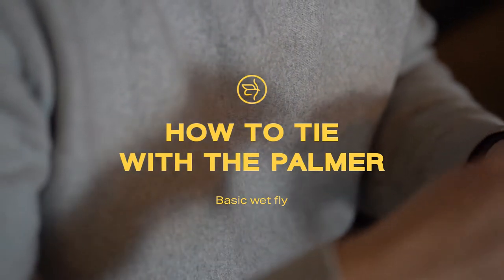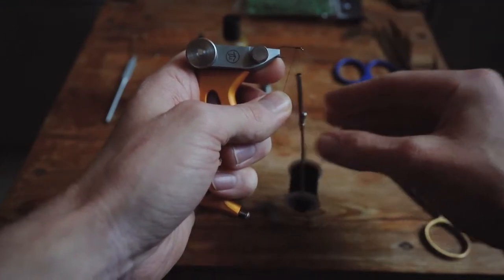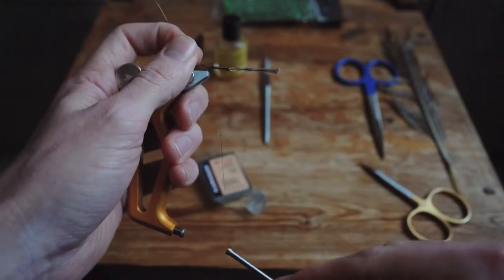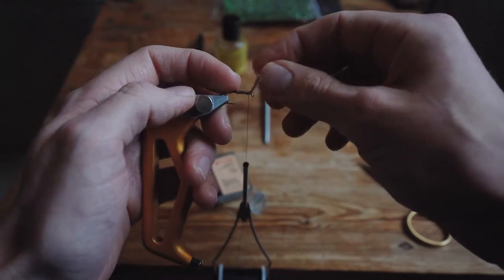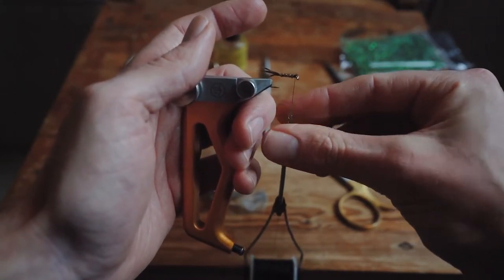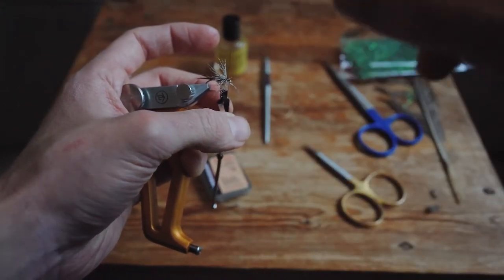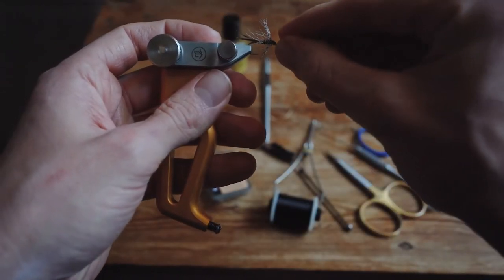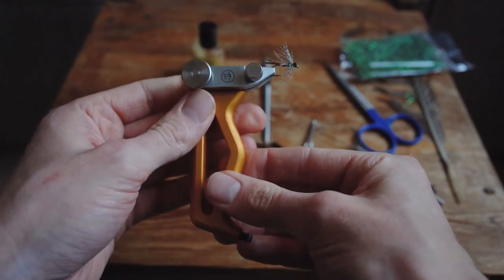Tying with the Palmer | Basic Wet Fly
Let's look at some basic tying techniques when tying with the Palmer. We'll be tying a basic pheasant tail wet fly which is one for our most productive flies. Can be tied in sized from 18-6, weighted or unweighted - it simply works. Trout and especially big graylings up north love em.